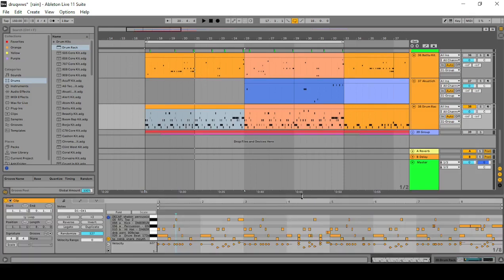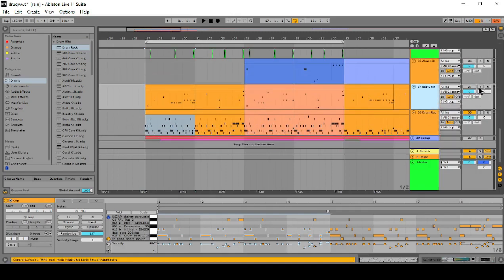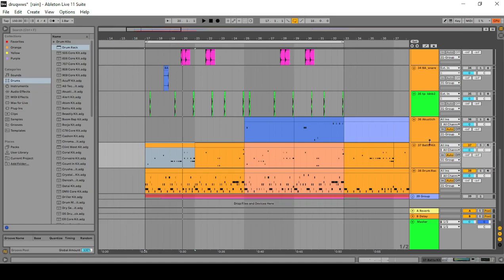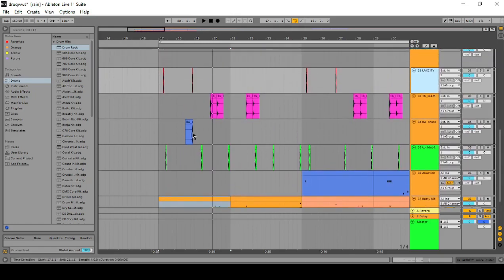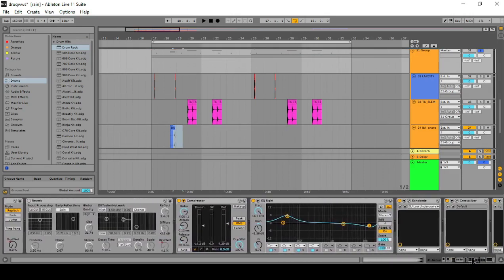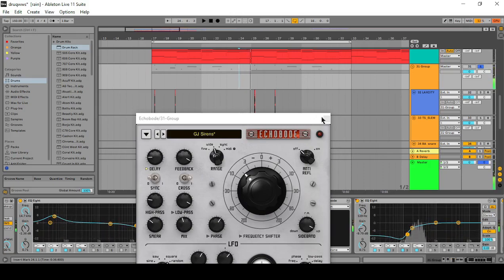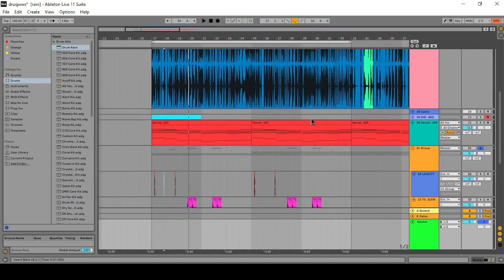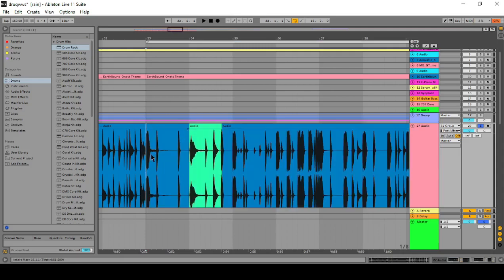How To Create Perfect Drum and Bass Drums | Ableton Live Tutorial 2022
3 steps to get you in the right direction for dnb drums. there are a few different layers of processing here, but this is how I do it! This should get you real glitch nice dnb drums.